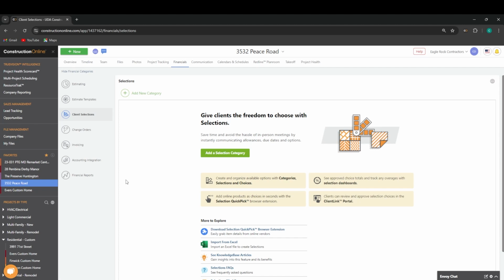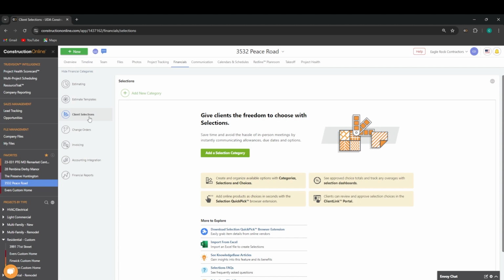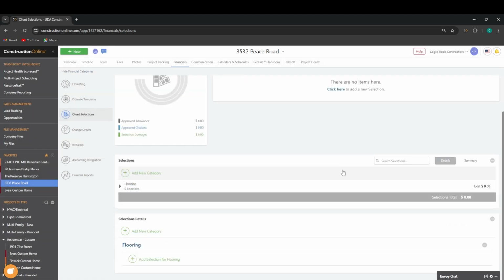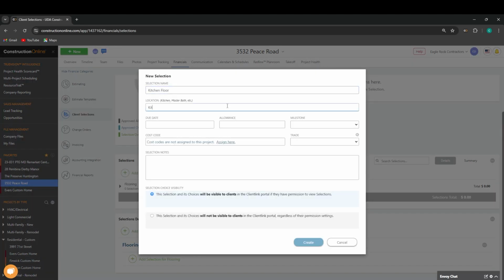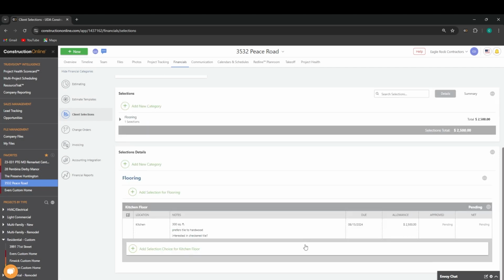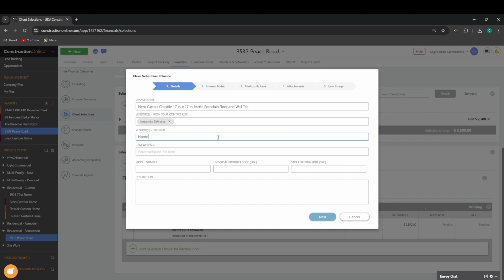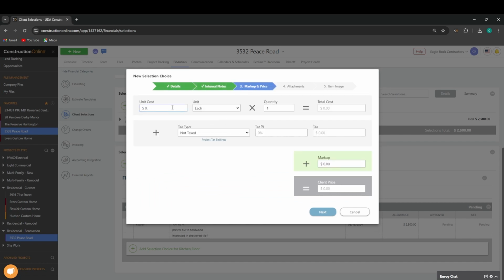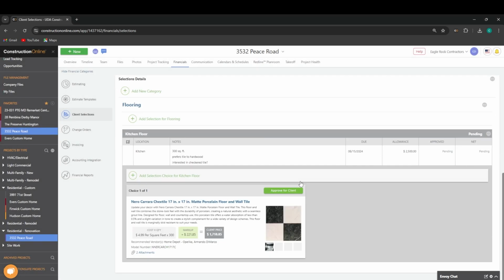Creating Client Selections in ConstructionOnline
More and more construction companies have started implementing residential construction management software to streamline the management of construction selection sheets, empower team collaboration, and improve client satisfaction. Integrated construction project management software - like UDA ConstructionOnline - offer powerful tools for creating & organizing selection sheets, sharing construction fixtures & finishes online with clients, documenting client approvals, and tracking key metrics - like due dates, budget overages, and slippage.